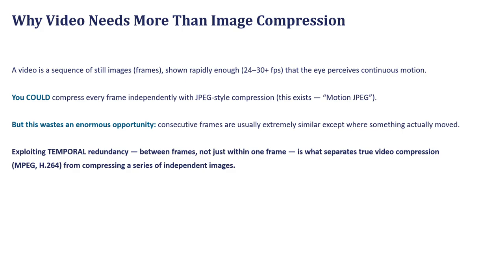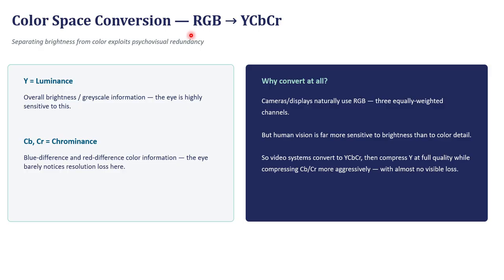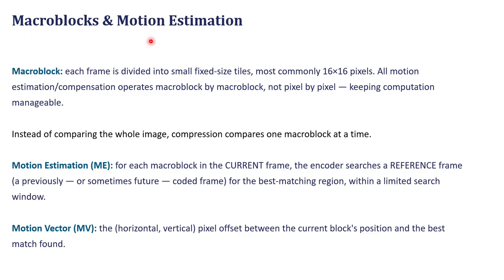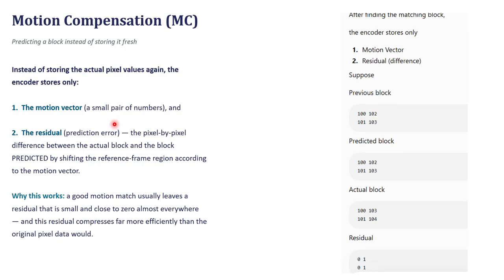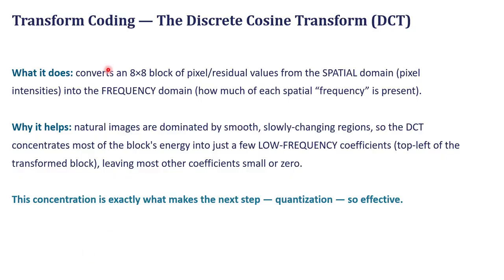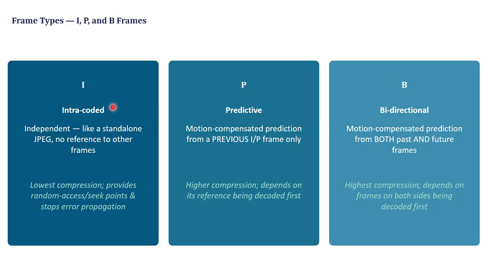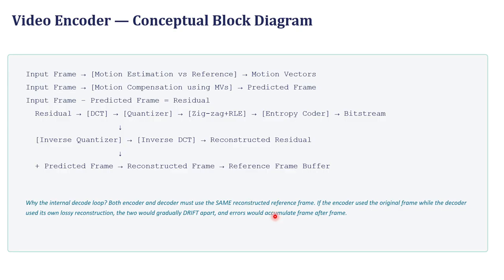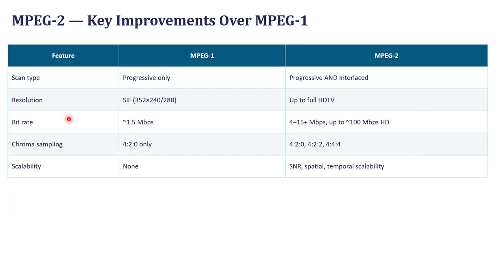Video Compression Fundamentals | Temporal Redundancy, Motion Estimation & MPEG Basics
This lecture introduces the principles of video compression and explains how modern video codecs reduce storage and transmission requirements. Topics include temporal redundancy, color space conversion, chroma subsampling, motion estimation, motion compensation, DCT, quantization, entropy coding, I/P/B frames, GOP structure, and an introduction to MPEG-1 and MPEG-2 compression standards.